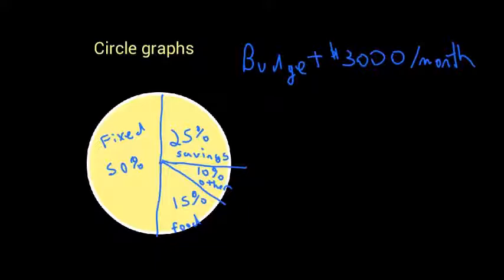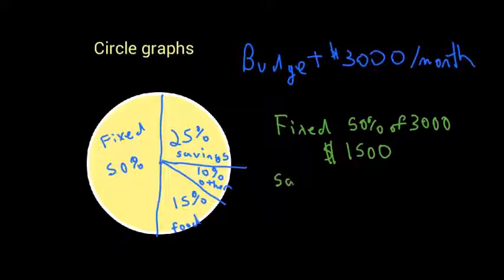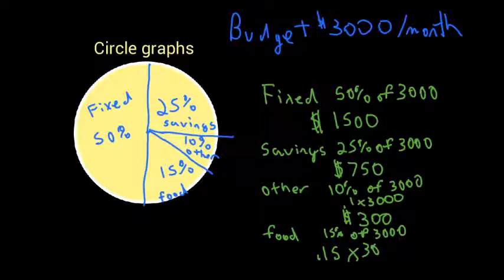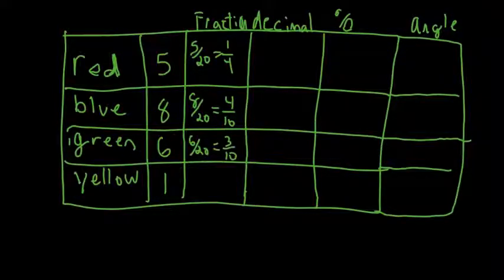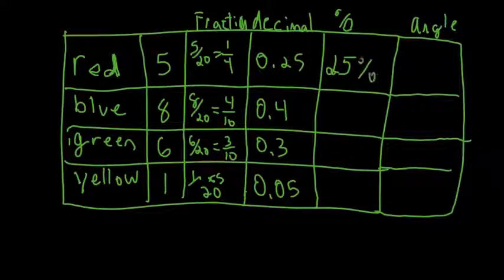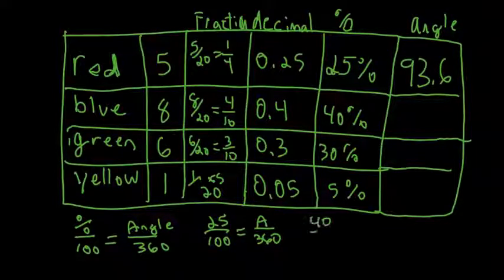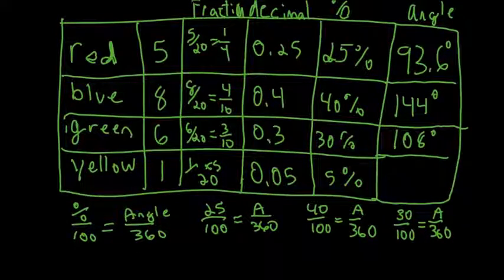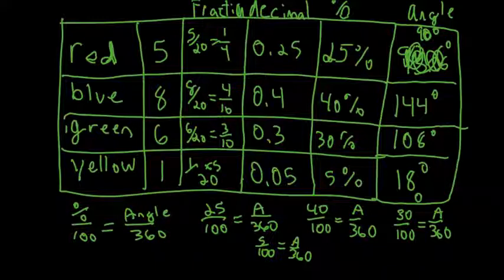Circle Graphs 1